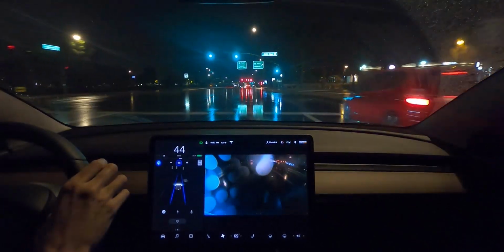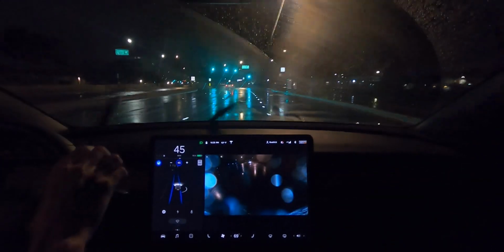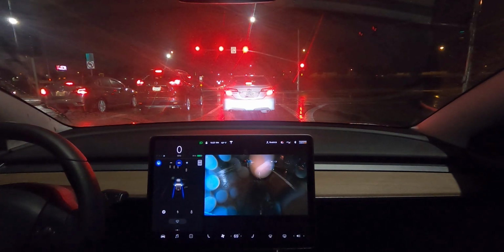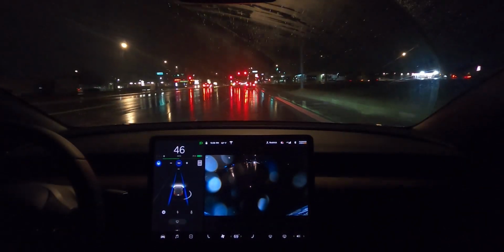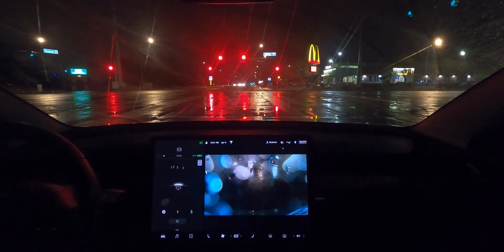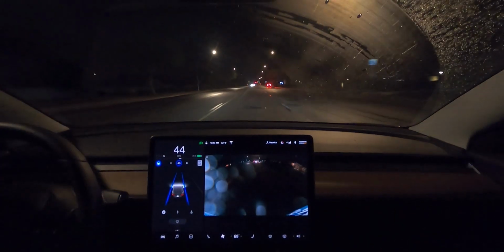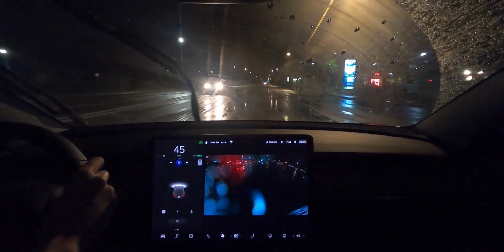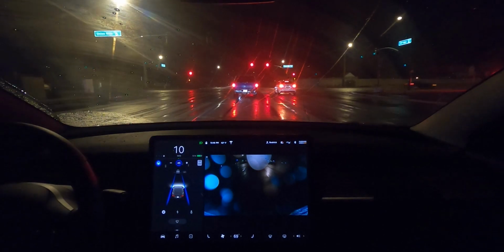Autopilot Rainy City Driving At Night (HW3 2020.8.1)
Some sketchy Autopilot activity this time.

Buying a new Tesla? Get us both 1000 miles of FREE Supercharging
Current Config:
Tesla Model 3
Autopilot Computer: FSD Hardware 3
Software Version: 2020.8.1

- Sign up for eBates and get cashback when you shop online! FREE $10 bonus just for signing up!